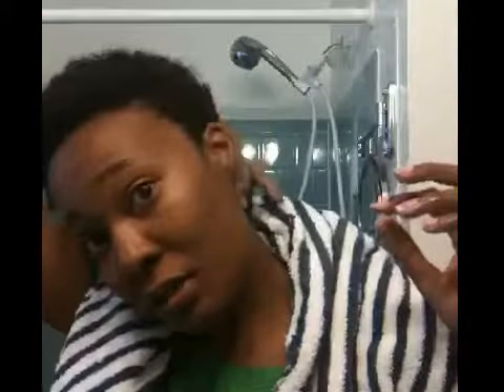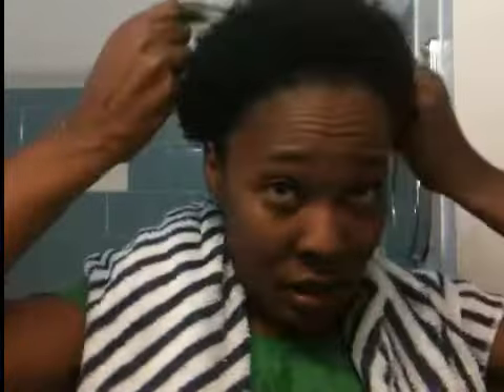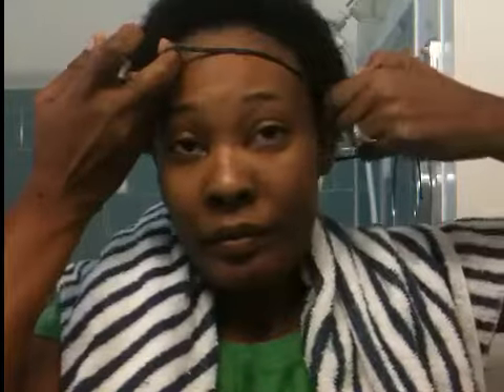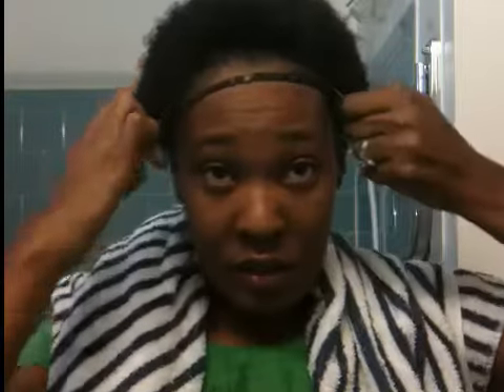AFNBeauty TWA Afro Puff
This is a simple video on how to do a Afro puff using Oyin Handmade products and Eco Styler Gel.